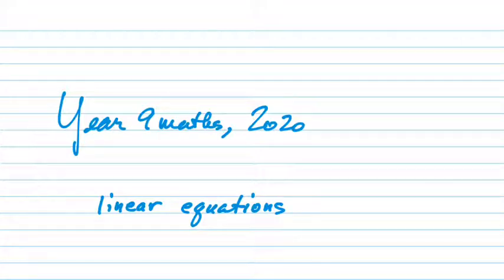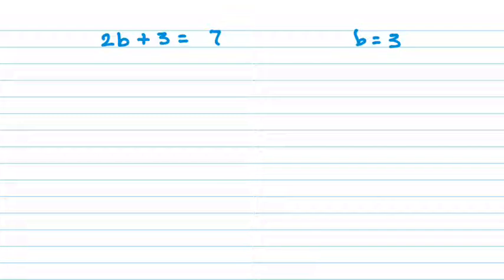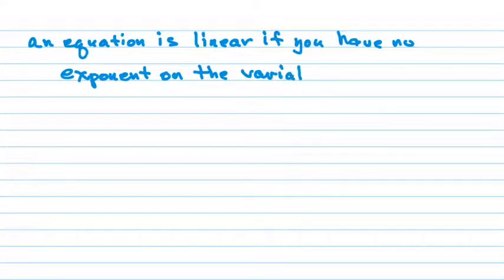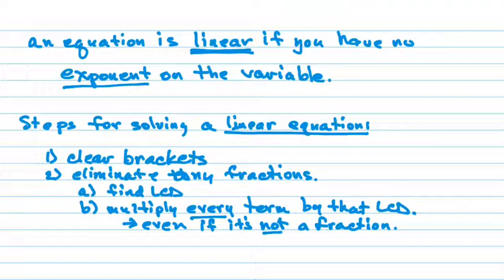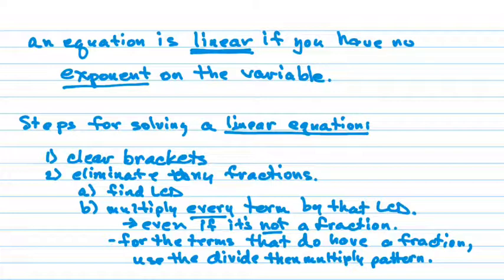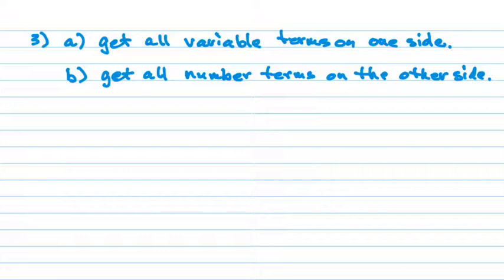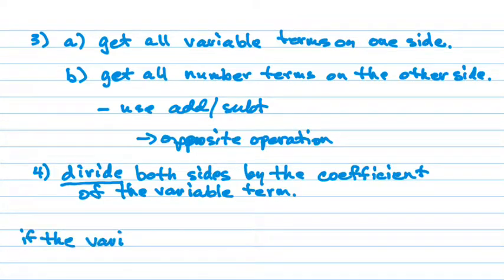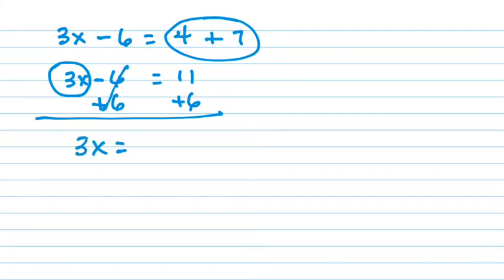August 24, 2020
2020 year 9 maths-linear equations